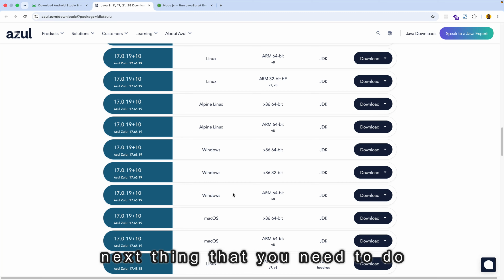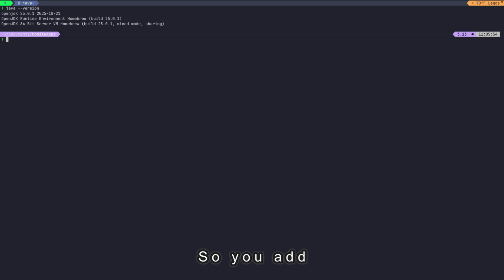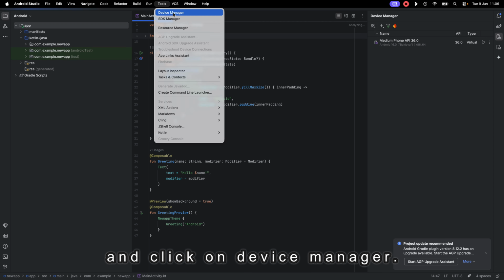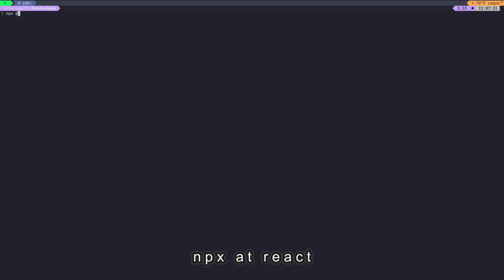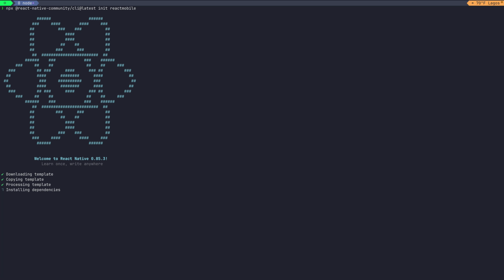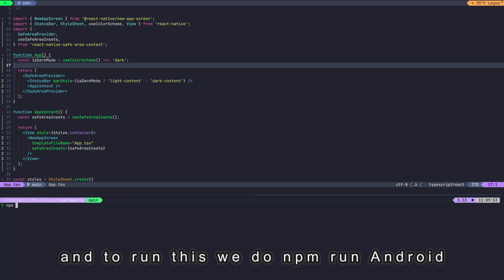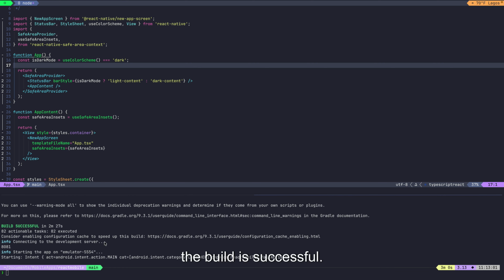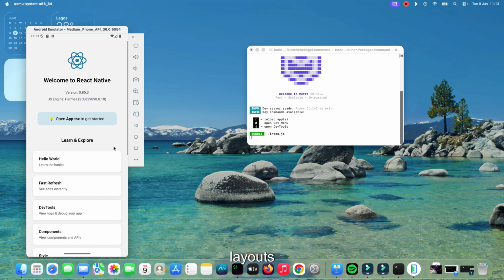Setup React Native for Android Development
In this video, you’ll learn how to properly set up a React Native development environment for Android from scratch. Whether you’re a beginner or transitioning from web development, this guide walks you through everything you need to get your first React Native app running smoothly on Android.

We’ll cover:

Installing Java (JDK 17 or Zulu OpenJDK)
Setting up Android Studio and Android SDK
Configuring environment variables (ANDROID_HOME, platform-tools, emulator path)
Installing Watchman (for macOS users where needed)
Creating a new React Native project using the CLI
Running your app on an Android emulator or physical device
Fixing common setup errors and version mismatches

By the end of this tutorial, you’ll have a fully working React Native environment and be ready to start building real mobile apps.

Commands used in this video:
npx @react-native-community/cli init MyApp
cd MyApp
npm run android